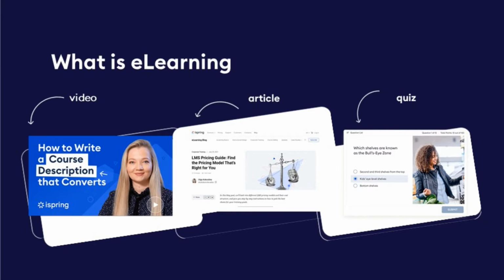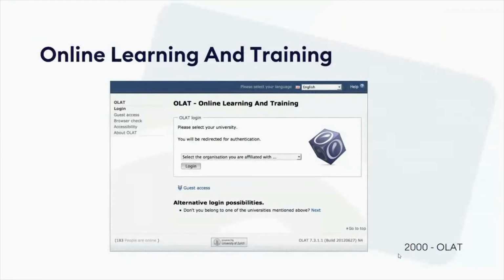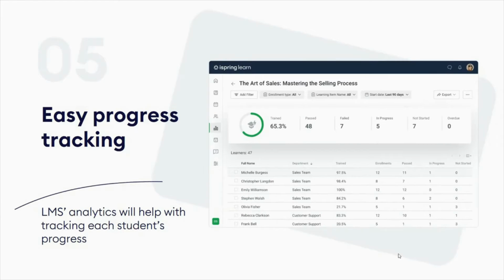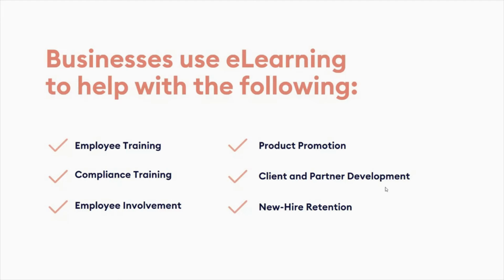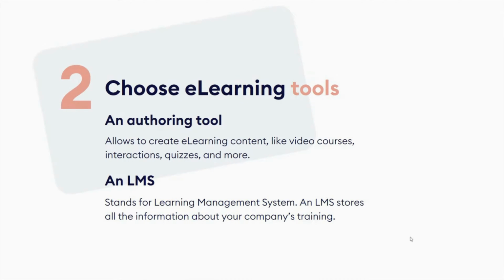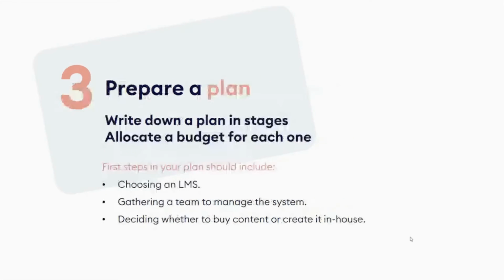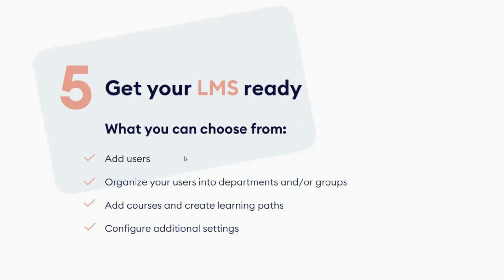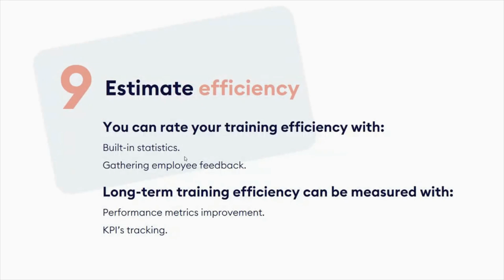eLearning cos’è? Definizione, esempi e una breve guida introduttiva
Se ti sei mai chiesto come potenziare i tuoi corsi di formazione con le nuove tecnologie è molto probabile che tu abbia sentito l’enigmatico termine “eLearning”. Di cosa si tratta esattamente e come puoi trarne vantaggio?

Partecipa al nostro webinar gratuito, acquisisci in prima persona delle conoscenze sull’eLearning grazie ai nostri esperti, senza correre il rischio di perderti in eccessive informazioni, e ottieni una risposta a tutte le tue domande in tempo reale!

Durante la sessione scoprirai:
 - Cos’è l’eLearning e che tipo di contenuti prevede
 - La storia dell’eLearning e il suo ruolo nella vita reale
 - Perché l’eLearning attrae così tanto le aziende